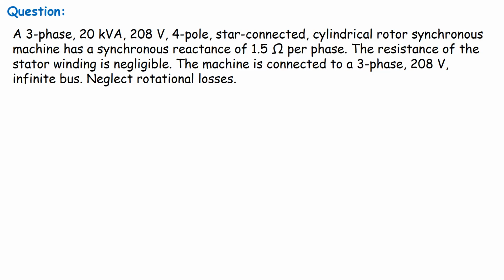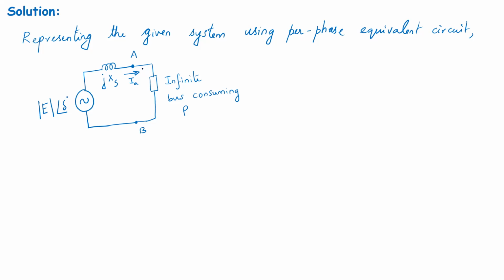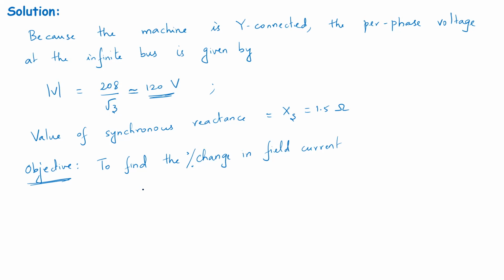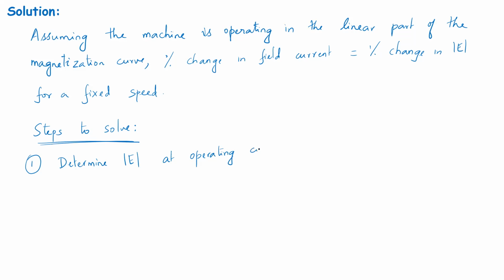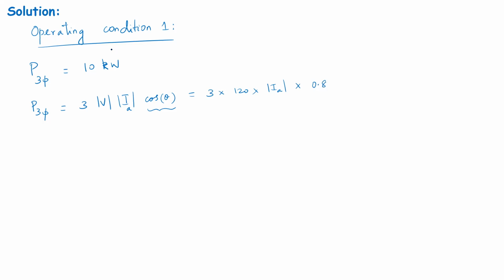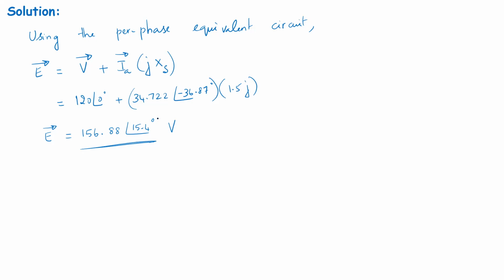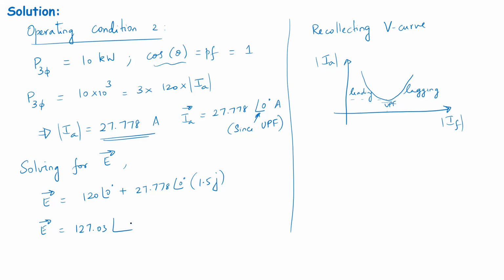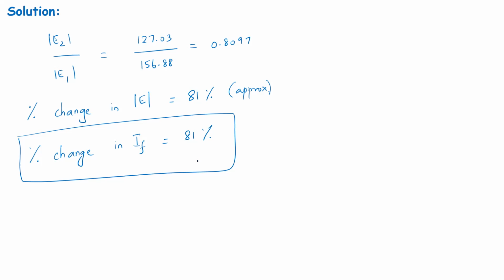SMIB Variation of excitation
Impact of varying excitation of a synchronous machine connected to infinite bus